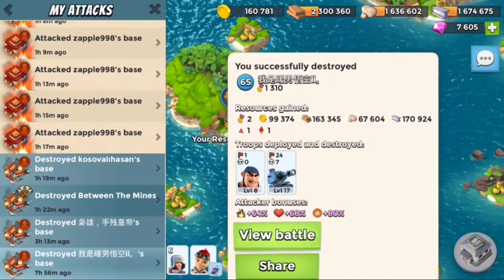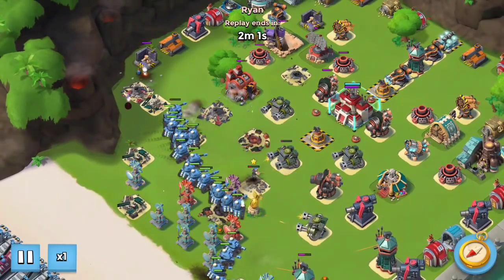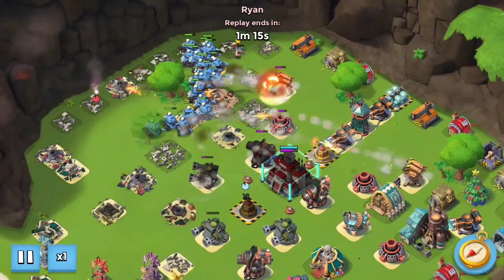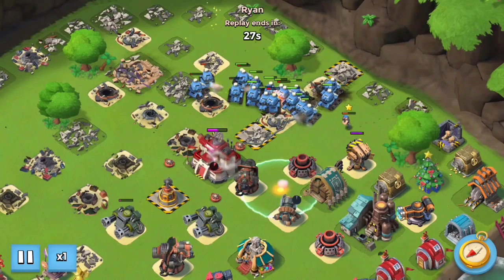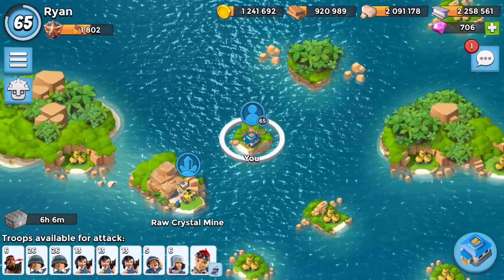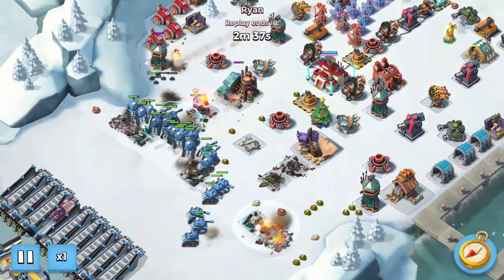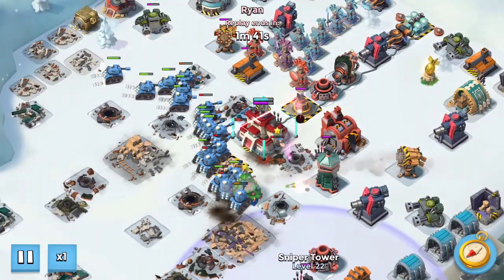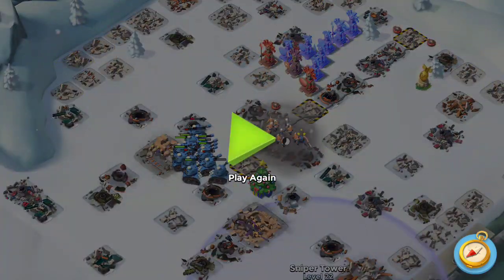Lazor Tutorial Episode 3: All Tanks